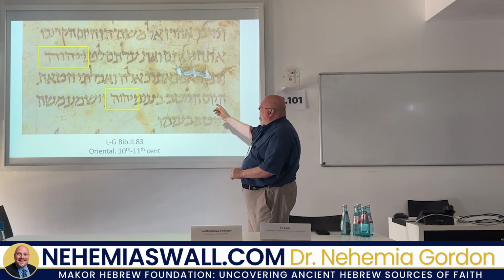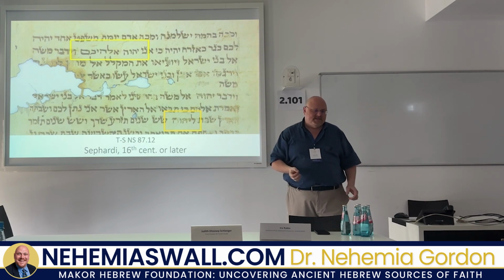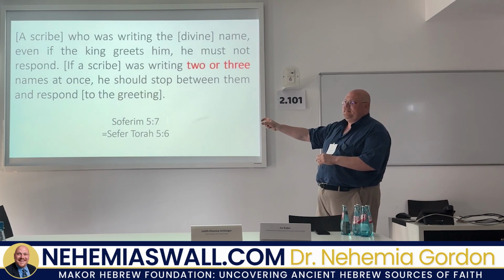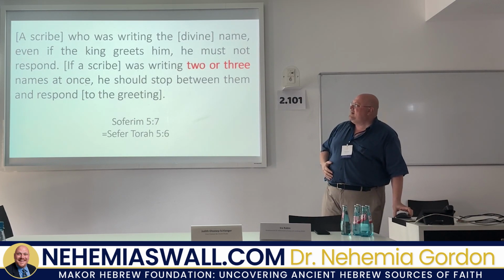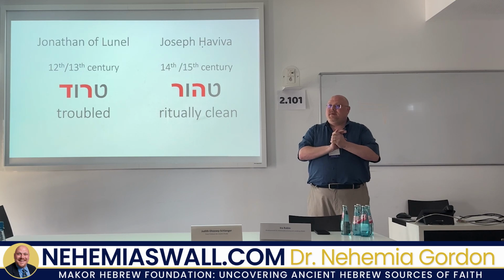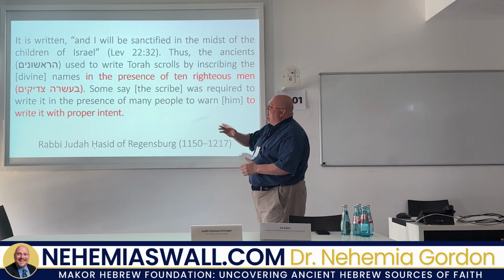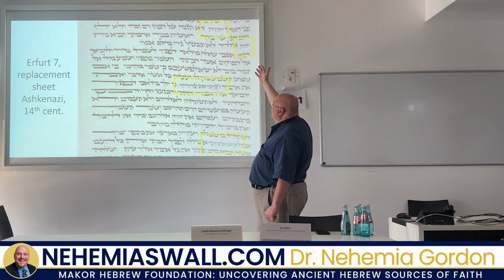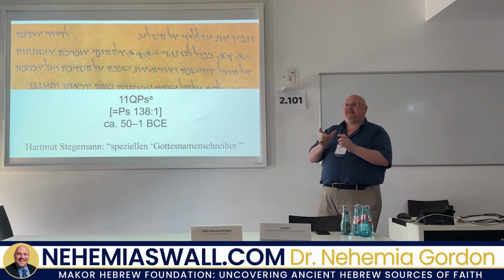Writing the Name of God in Torah Scrolls | Hebrew Voices #162 - NehemiasWall.com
In this episode of Hebrew Voices #162, Writing the Name of God in Torah Scrolls, Nehemia shows how blank spaces were left for Yehovah's holy name, which were then filled in during a second stage of writing. Nehemia presented this research last week to the world's top scholars at the European Association for Jewish Studies in Frankfurt, Germany.

VIDEO CHAPTERS
00:00 Intro to topic
05:18 Reasons for filling in God’s name later
18:43 Q&A